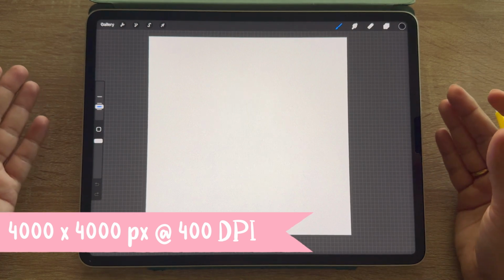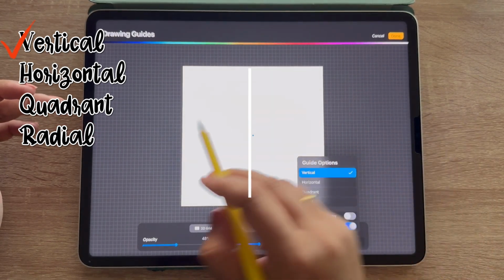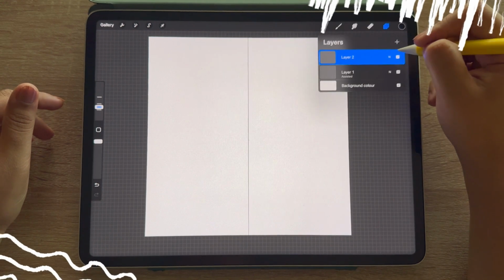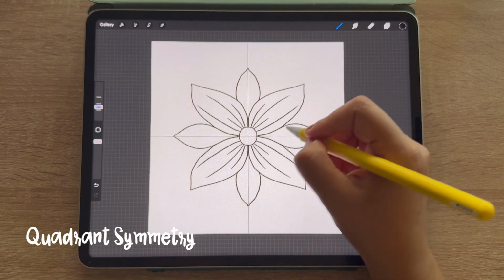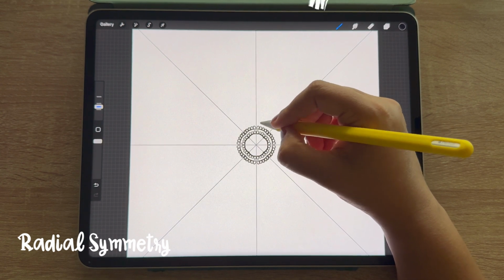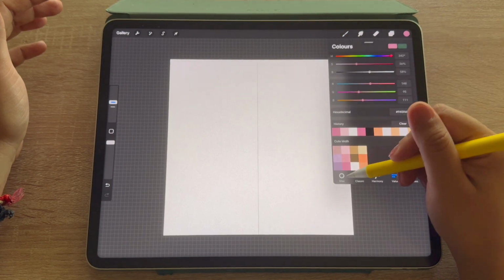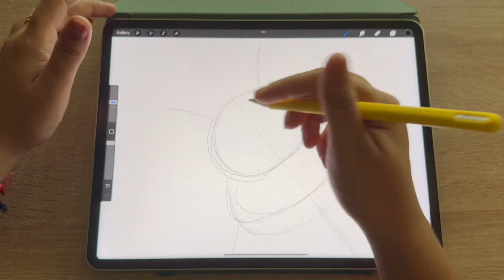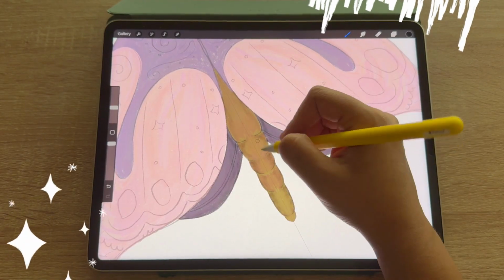Creating a Cute Moth Using Procreate’s Symmetry Tool || Easy Procreate Tutorial with Ridhima Sharma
Ready to create some moth magic? 🦋✨ In this fun Procreate tutorial, I’m showing you how to use the super cool Symmetry Tool to make a cute moth that’ll flutter right into your heart! 💖 No more struggling to get both sides to match—this tool makes it a breeze! 😎

Have you tried the symmetry tool before? Can’t wait to see your fluttery masterpieces! 🖌️💫